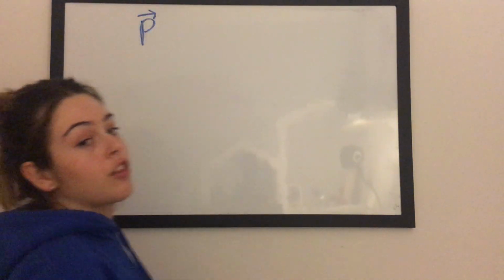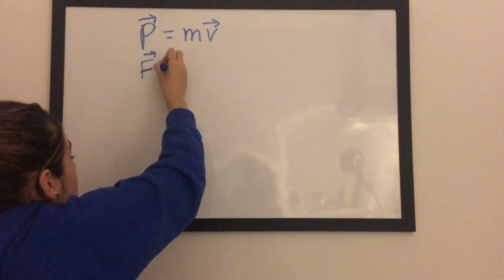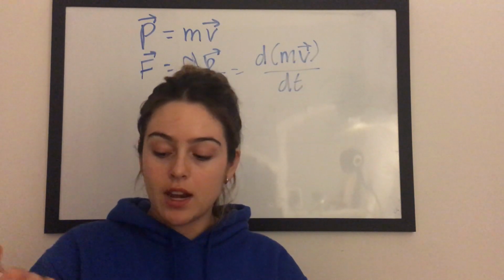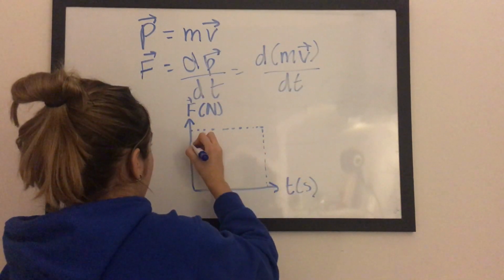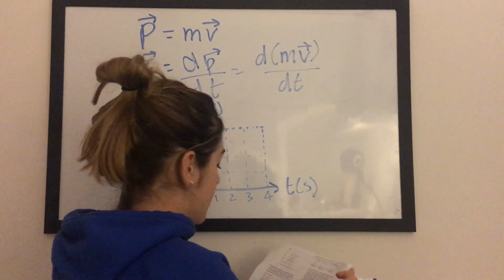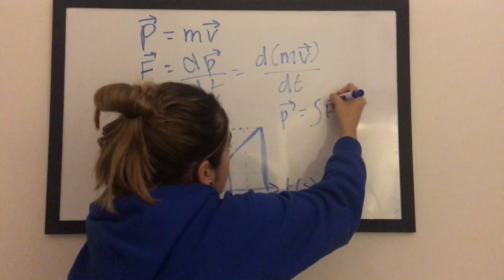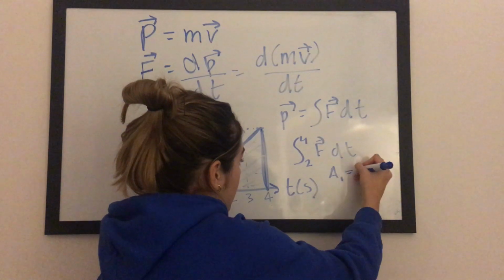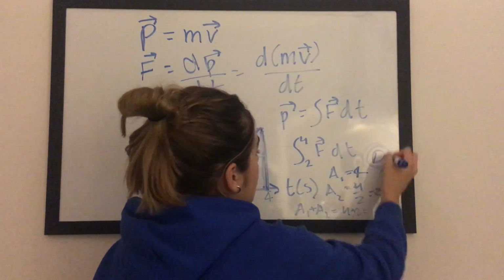AP Physics C: Mechanics Exam—Problem #27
I explain key momentum concepts—such as force and momentum—and apply them to a practice problem (#27) from an AP Physics C: Mechanics multiple-choice section exam.